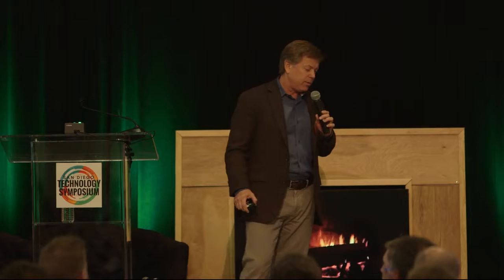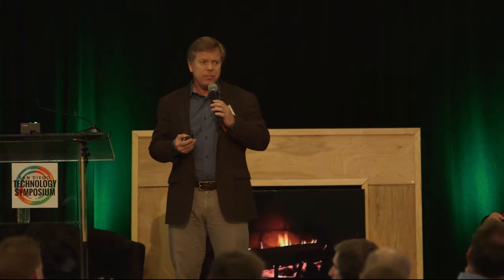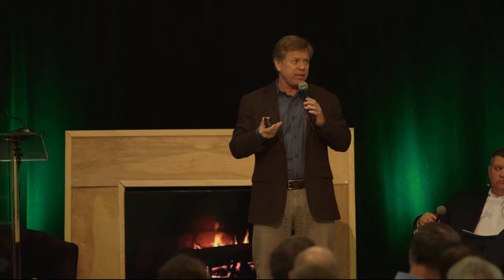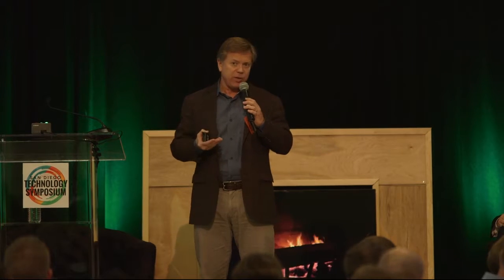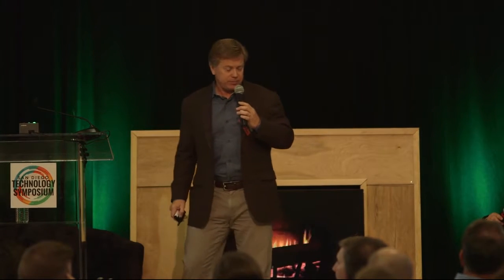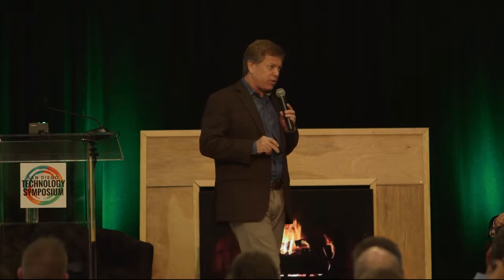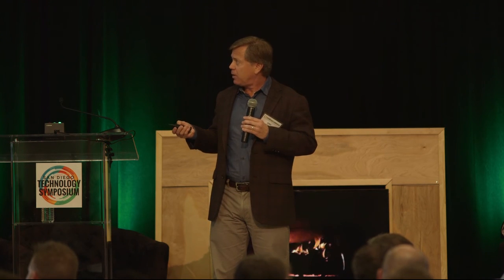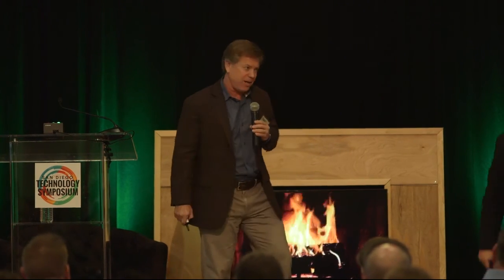Eric Burgener IDC From Software Defined Data Centers to Cloud Services How Enterprise IT Has Tran